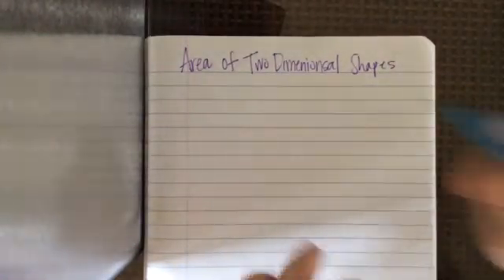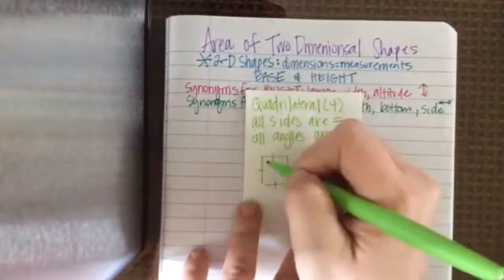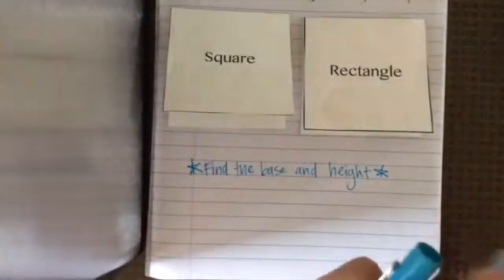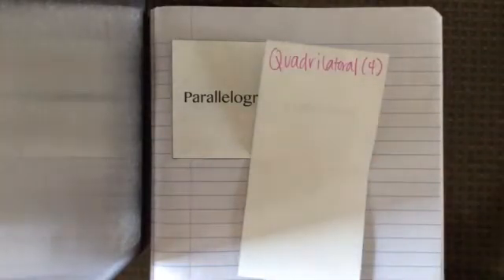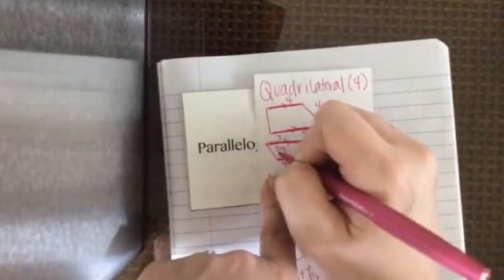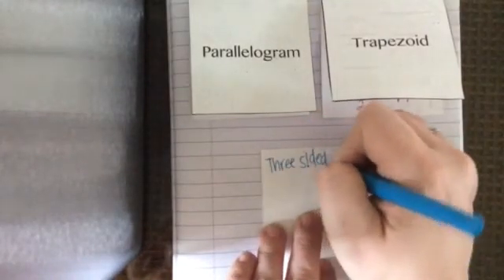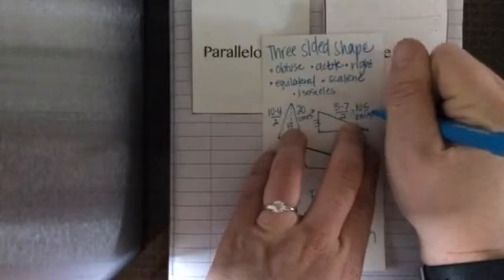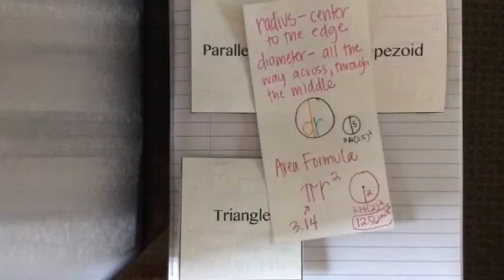Area of 2 Dimensional Shapes